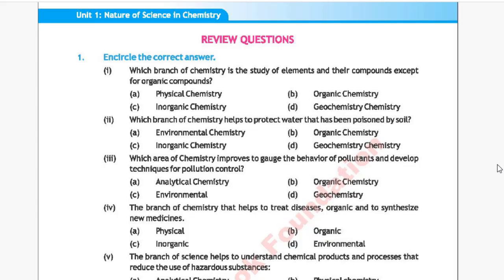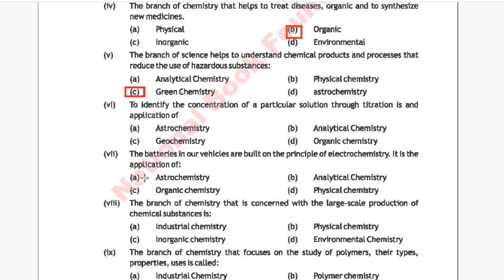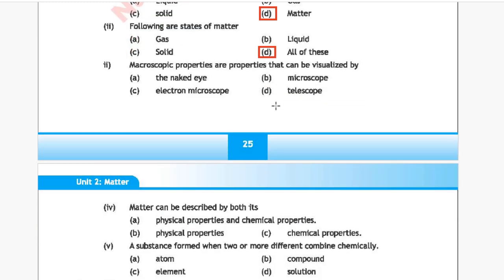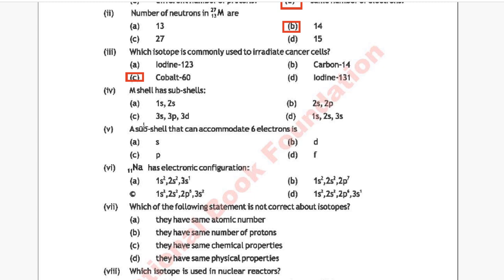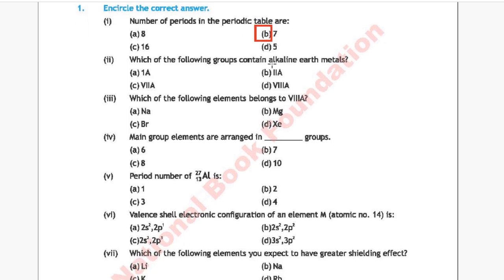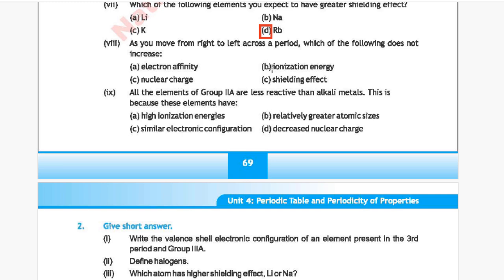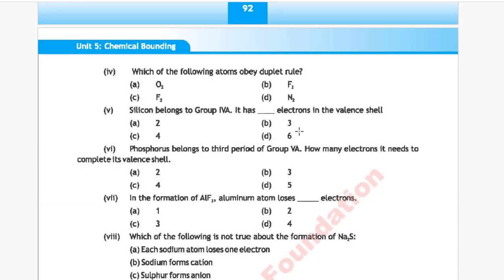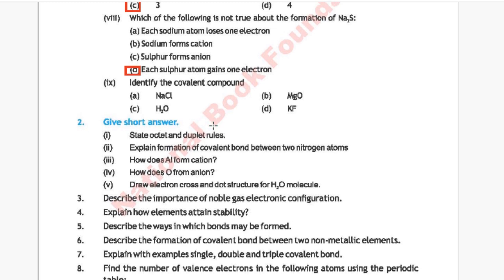Chemistry Class 9 Chapter 1,2,3,4,5 MCQs || FBISE 2025 New Syllabus NBF Book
Class 9 Chemistry Chapter 5 Mcqs Federal Board 2025 New Syllabus NBF Book FBISE
chemistry class 9 chapter 5 mcqs new book
chemistry class 9 chapter 5 mcqs federal board
chemistry class 9 new book federal board chapter 5 mcq
chemistry class 9 chapter 5 national book foundation exercise mcqs numericals
new syllabus class 9 physics chapter 5 punjab rawalpindi lahore board
physics unit 5 class 9 mcqs
physics class 9 unit 5 numericals federal board exam 2025